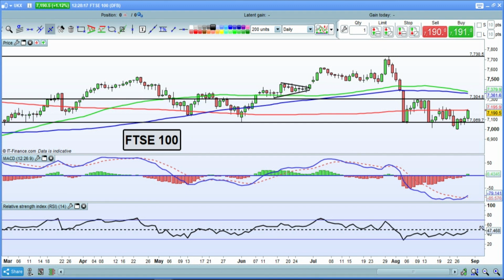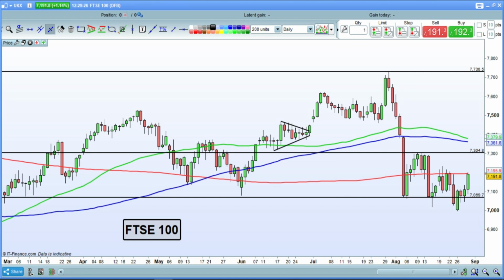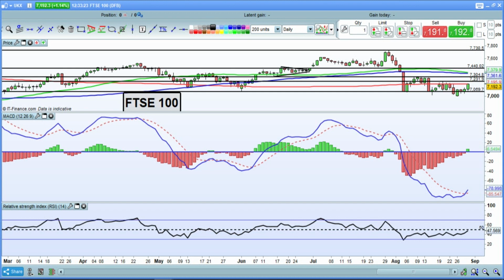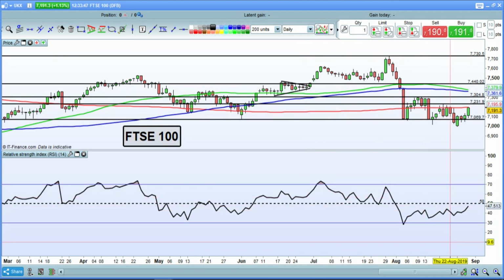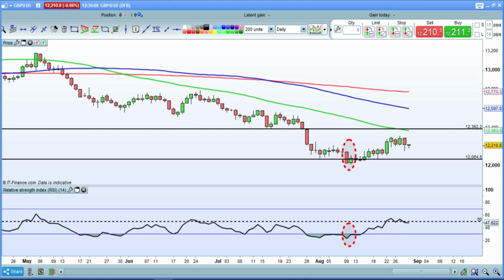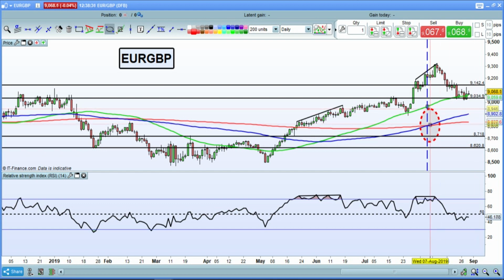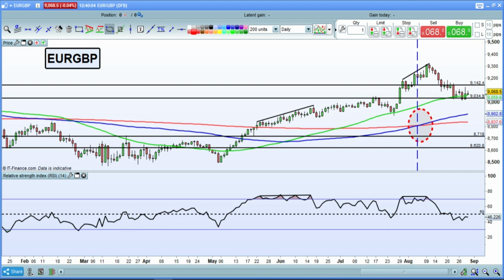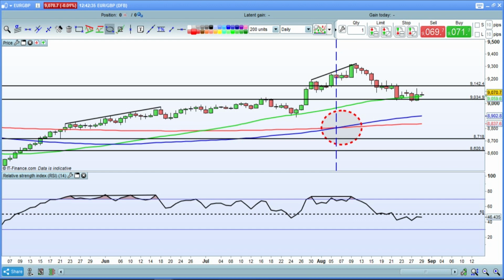How to trade Brexit: FTSE 100, GBP/USD and EUR/GBP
IGTV's Jeremy Naylor is joined by Zac Mir, ZaksTradersCafe, to discuss how to trade Brexit, with a particular focus on the FTSE 100, GBP/USD and EUR/GBP.